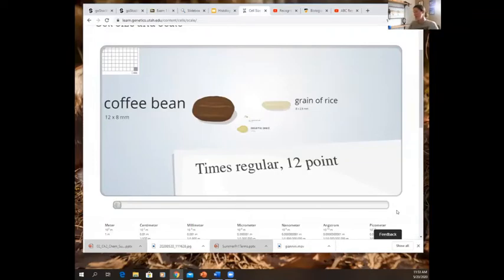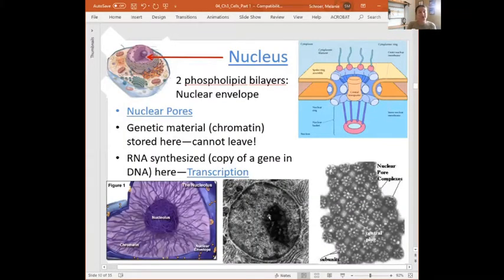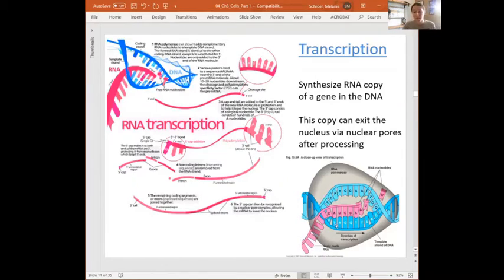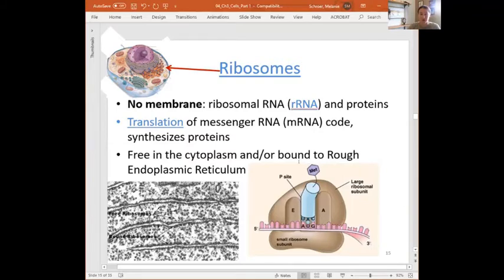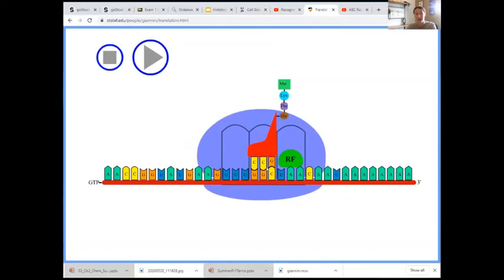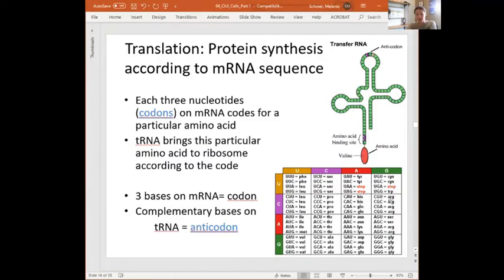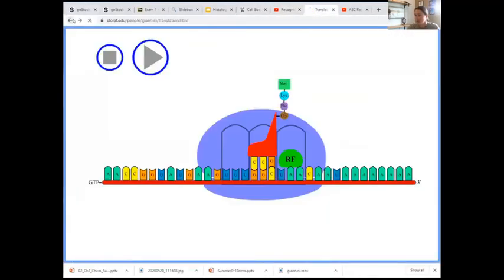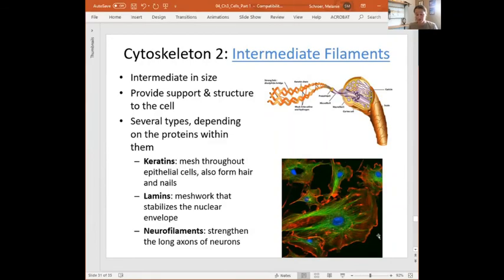Cells Lecture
This video will introduce you to several organelles located within eukaryotic cells. The process of protein synthesis will be discussed at length.